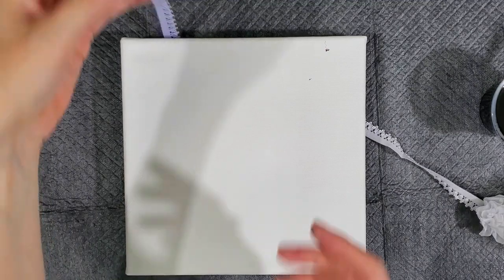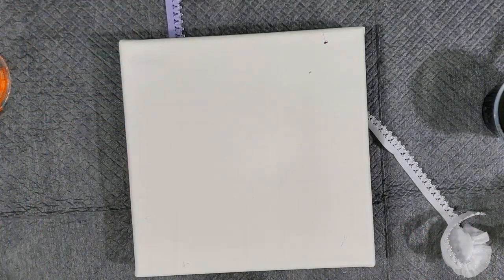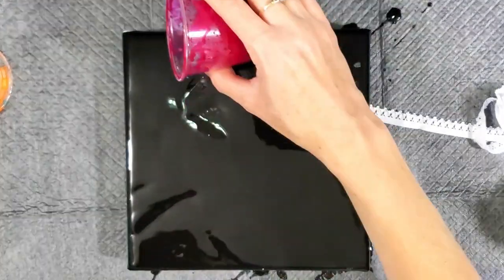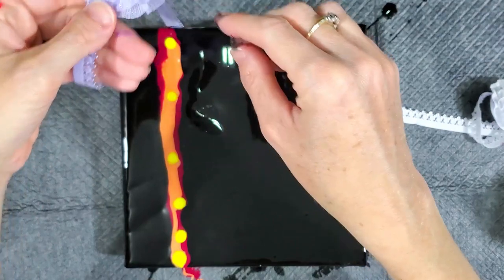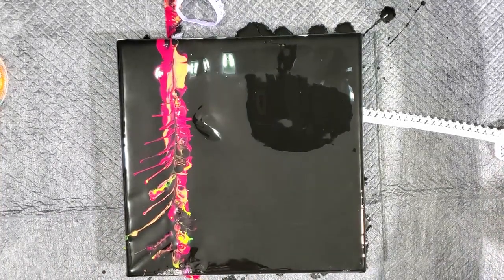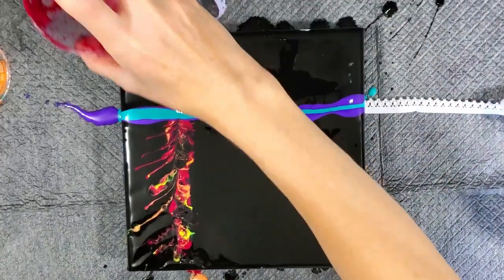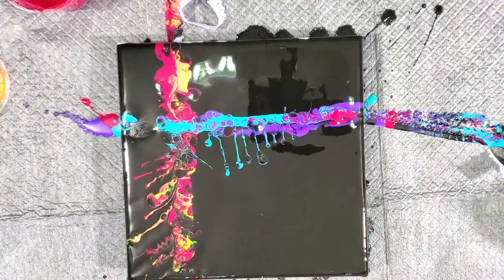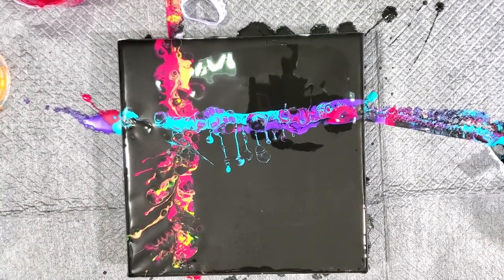New Technique! Snap Technique Paint Pour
This was my first attempt at the snap technique. I posted the other video first since I remembered to show how I attached the elastic. I love the way this one turned out. I love the lines. I think just the right person would love a plaid acrylic pour. LOL Maybe a Scot in your life?  A tartan paint pour? Hahaha!!!